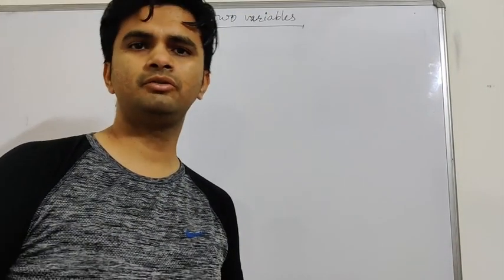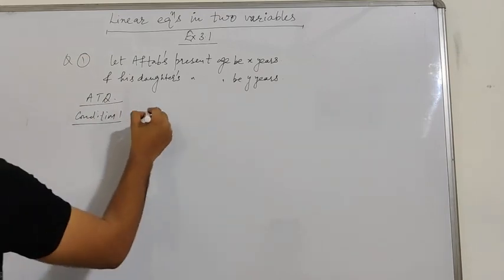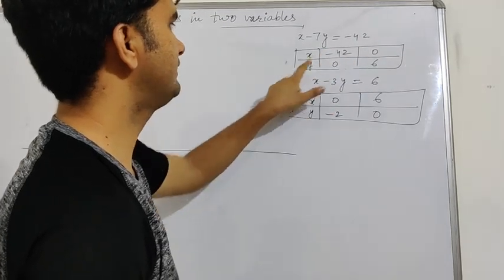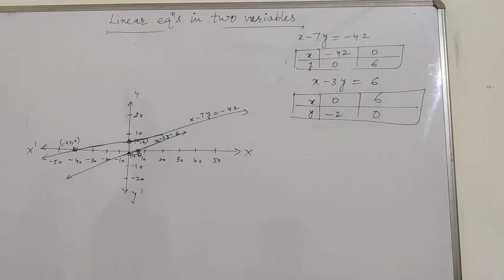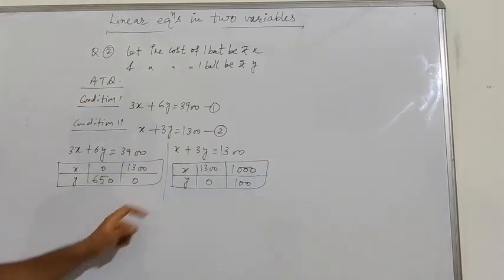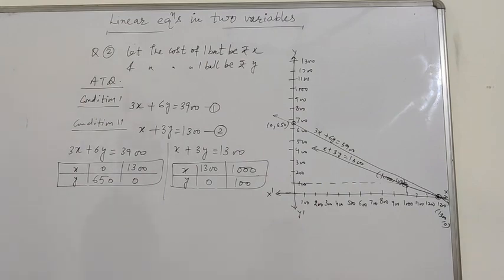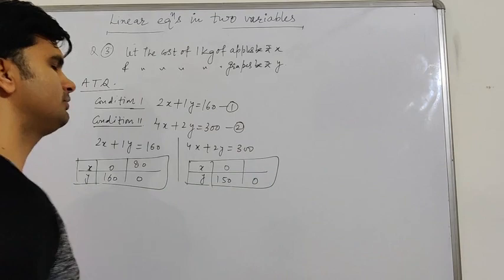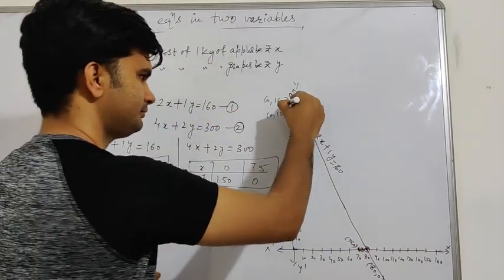Class -10 (Exercise -3.1)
Topic - Linear equations in two variables